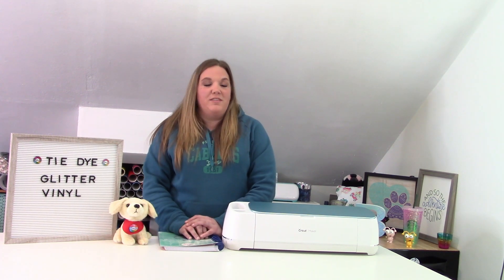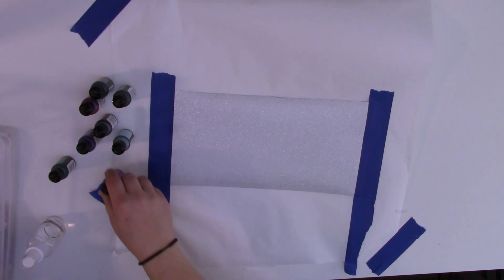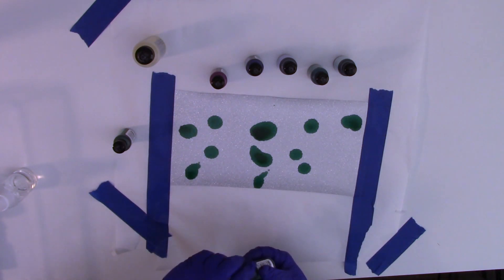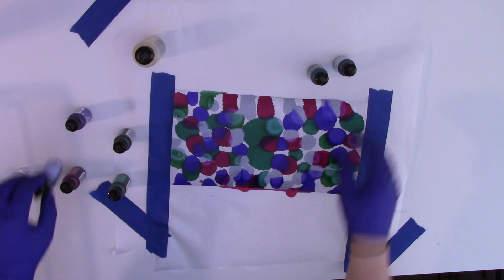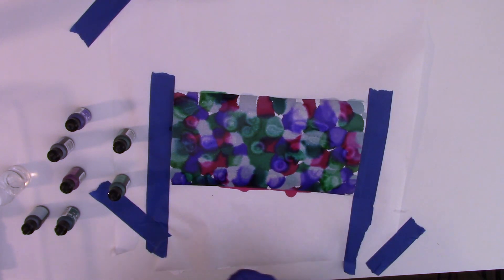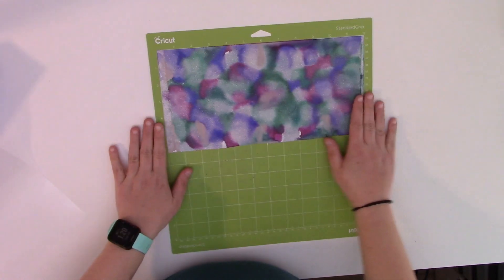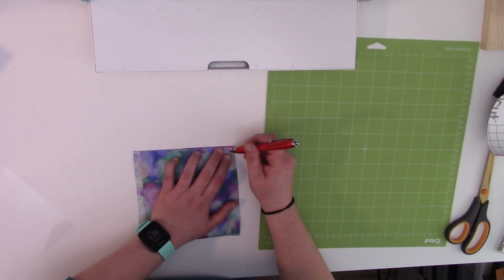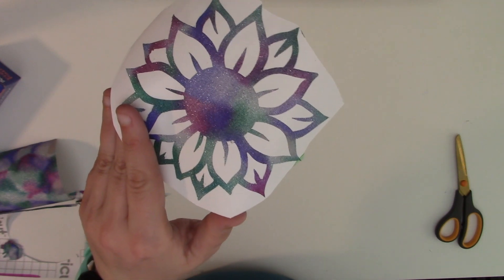How to make your own tie dye glitter vinyl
Alcohol inks can be so versatile. IT's fun to try them on random things. Sometimes you end up with a beautiful product!